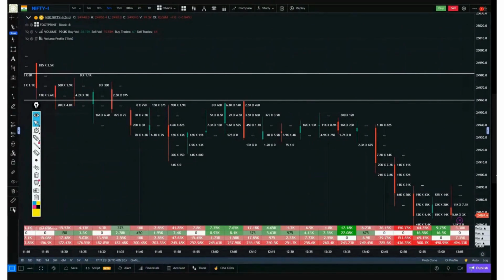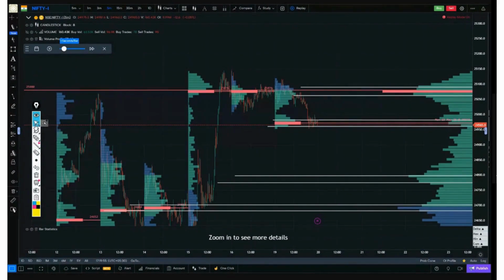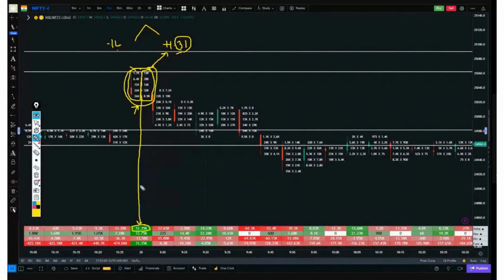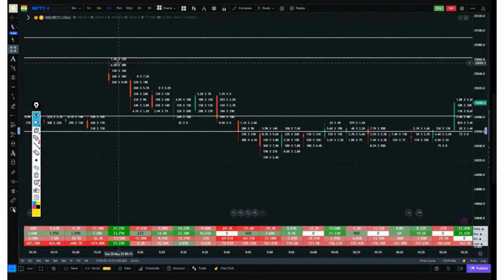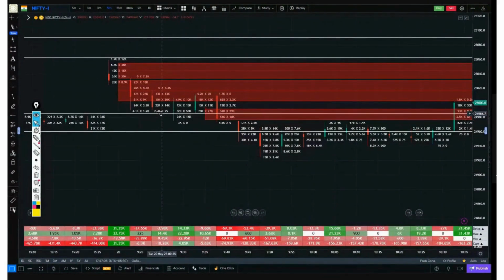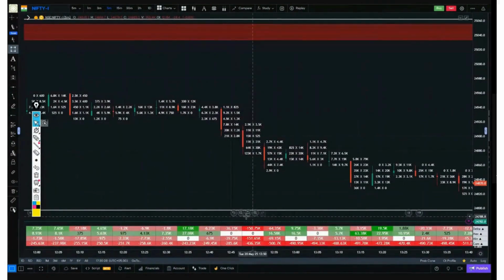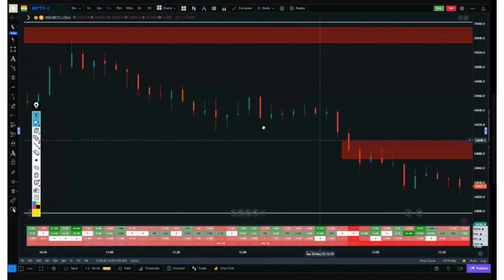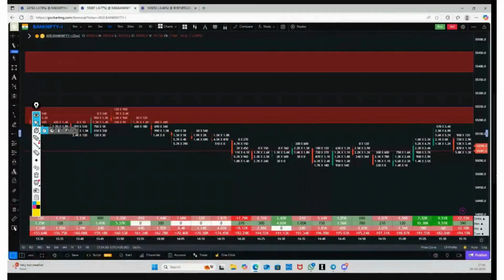Daily Order Flow Insights | Recorded GoCharting Webinar | [20th May 2025]